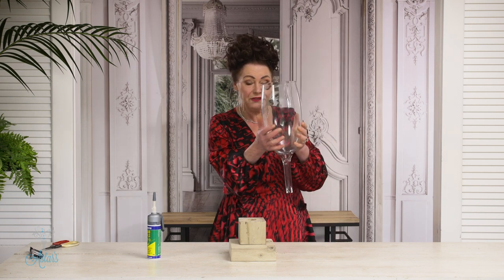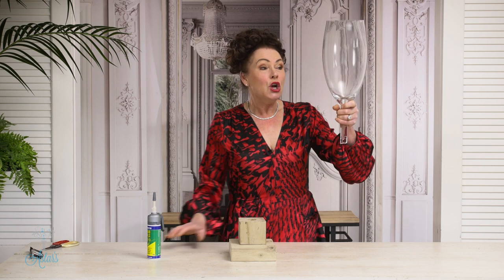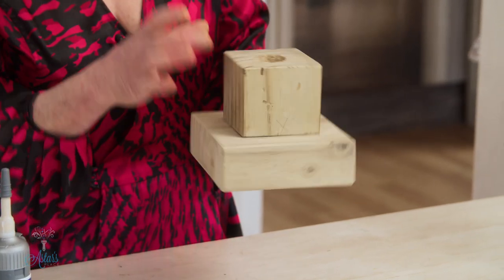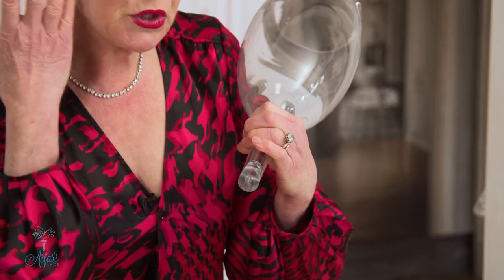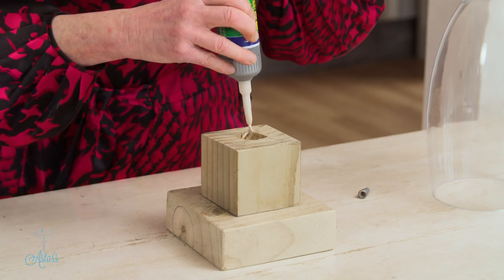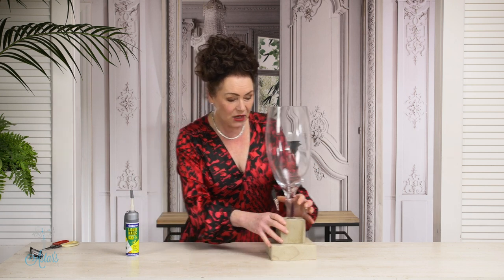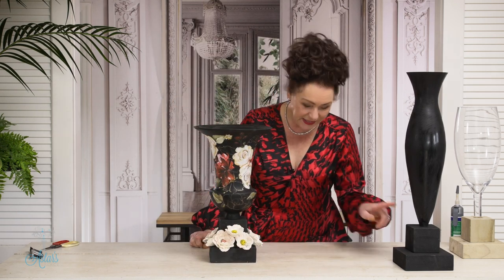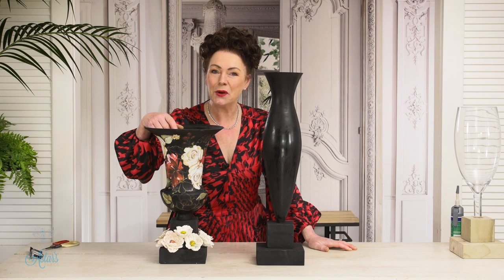How to fix a glass vase with a BROKEN stem!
This is a great up-cycling and repurposing project! Don’t you just hate it when the base foot of a glass stemmed vase gets knocked and breaks? This happens to me all the time. You go to place the glass or crystal vase on a surface and it connects with the edge and just like that - crack, chip or broken. Very frustrating and annoying. I am a ‘waste not want not’ girl and can’t stand to see something that can be repurposed discarded. If you have a favourite vase or two lying around, then let me share how you can transform and give that footless vase a new lease on life!

Depending on the stem damage, if it’s cracked in half or is missing a half, you might need to knock away the other side. The vase I’m demonstrating today, came away cleanly. If necessary, you might need to attack dangerous rough areas with sandpaper, but please take care and wear safety glasses.

For my base, I used two pieces of wood. The base is 6”x6” & the depth 2”.

The second layer is 4”x4” with a depth of 3”. Any size works but I found this
measurement a better visual balance.

Liquid No-Nails or similar strong bonding glue

Paint in a colour to suit. You can either paint the block base before gluing or wait until it is set.

Once glued leave a good 24 hours to fully cure and set.

Happy up-cycling and repurposing!